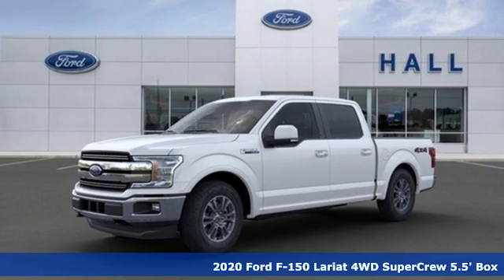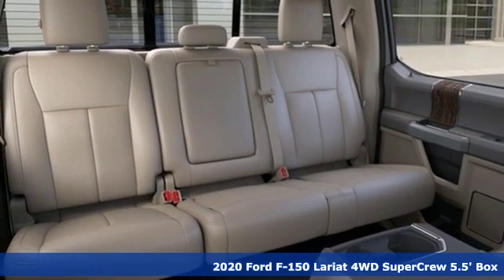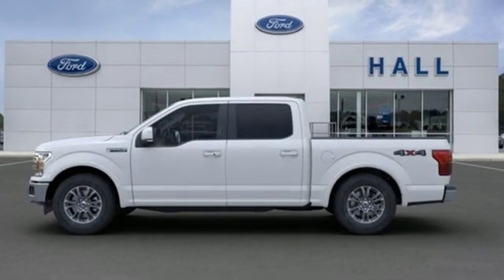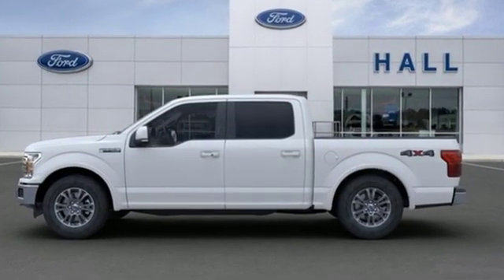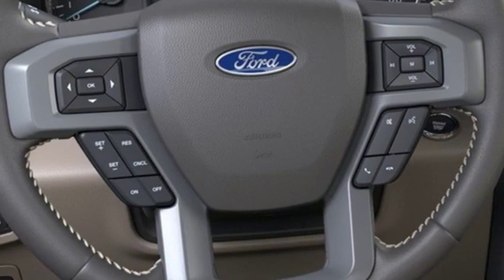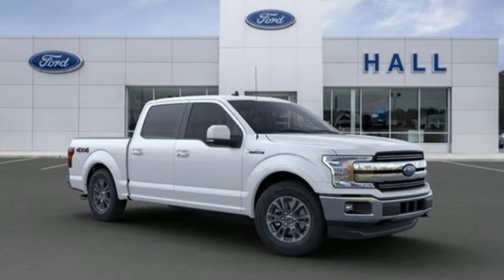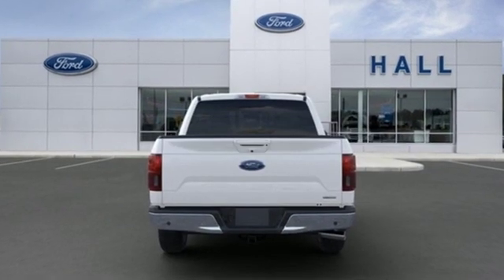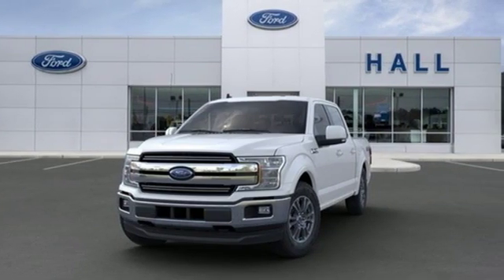New 2020 Ford F-150 Elizabeth City, NC #8209117 - SOLD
Year: 2020
Make: Ford
Model: F-150
Trim: Lariat
Engine: EcoBoost 3.5L V6 GTDi DOHC 24V Twin Turbocharged
Transmission: Automatic
Color: White
Interior: Medium Light Camel
Stock #: 8209117
VIN: 1FTEW1E49LFA69387

Address:
1310 N Road Street (Business Route 17)